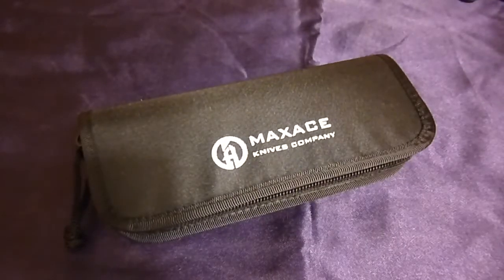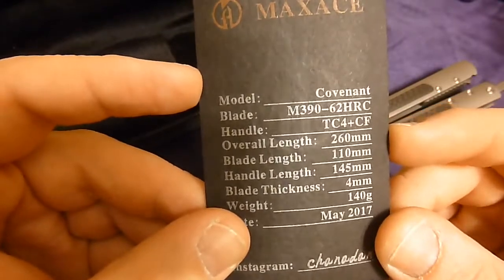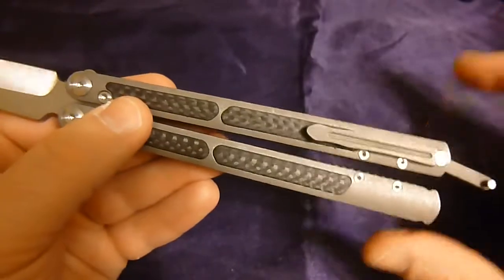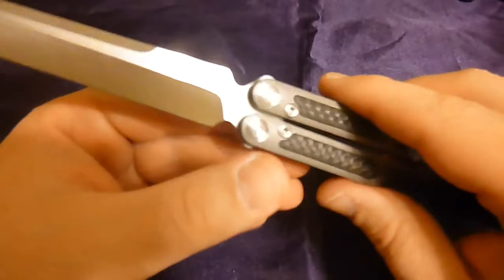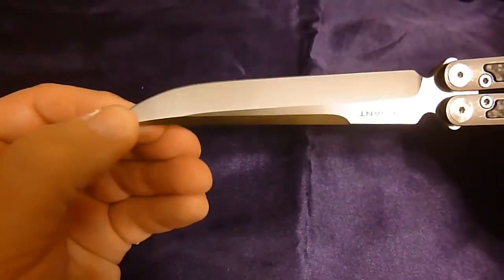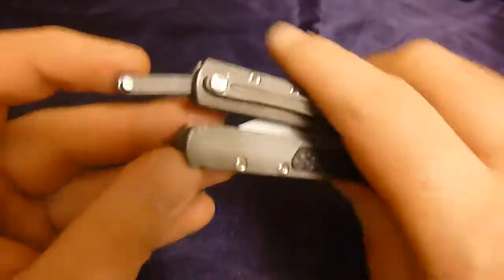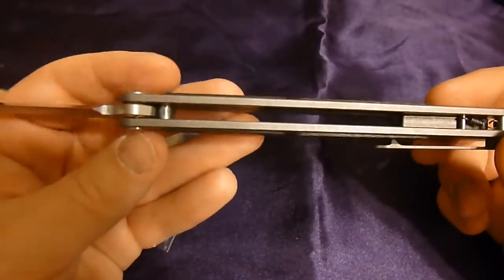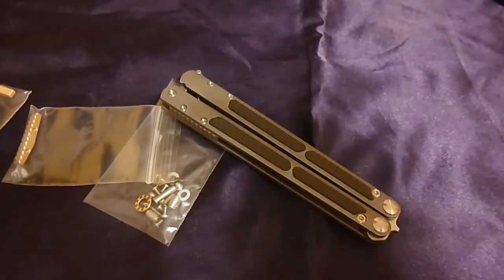MAXACE Covenant Balisong Review. Custom quality. Production price.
This link is for the updated new covenant version.
This is my review/overview of the maxace covenant balisong.  IMHO its one of if not the best production bali currently available.